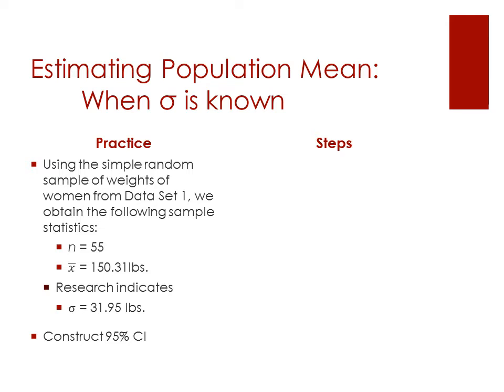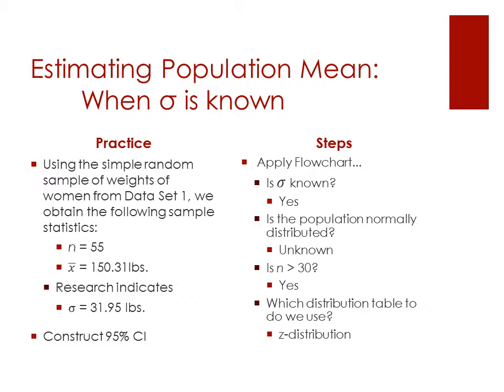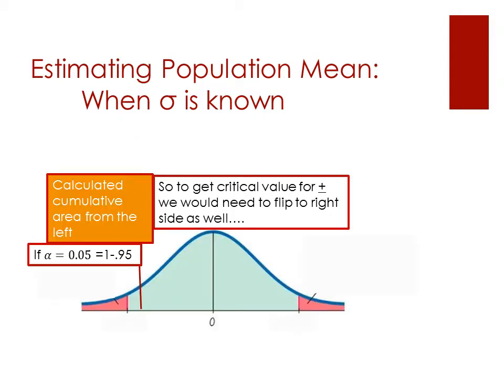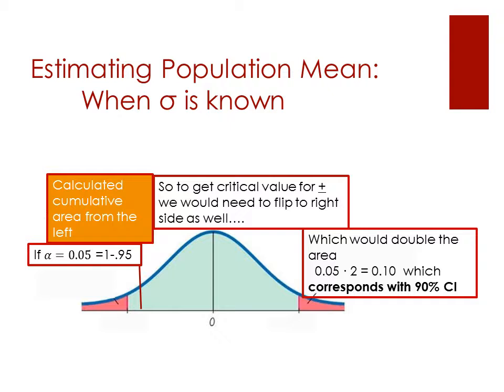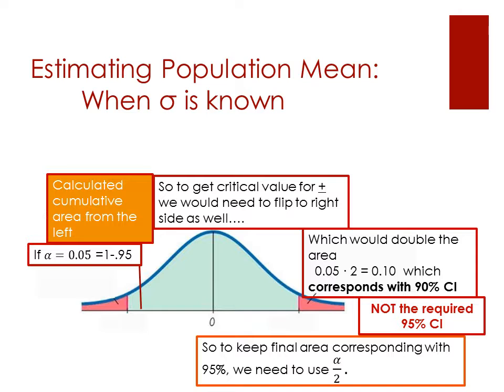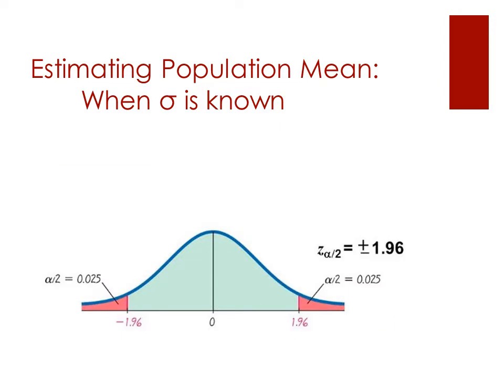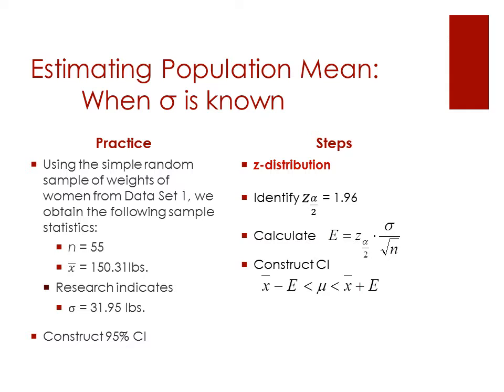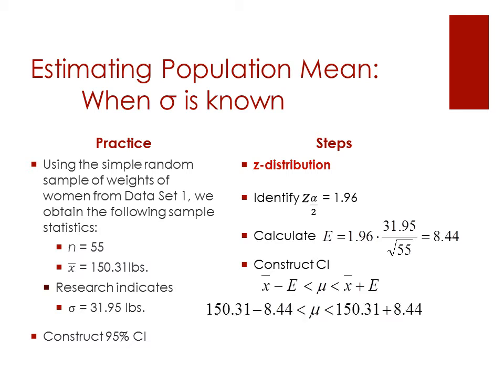Est Pop Mean practice 3